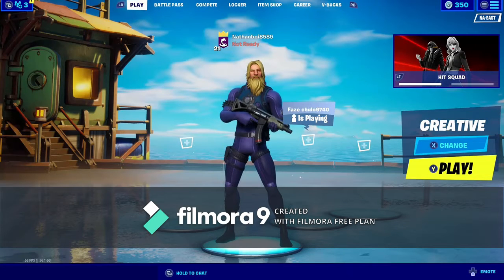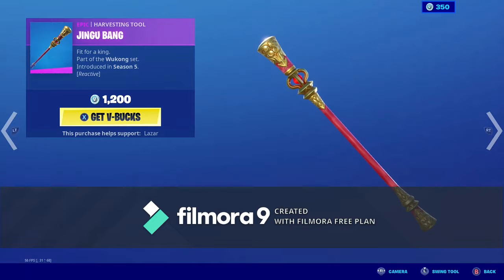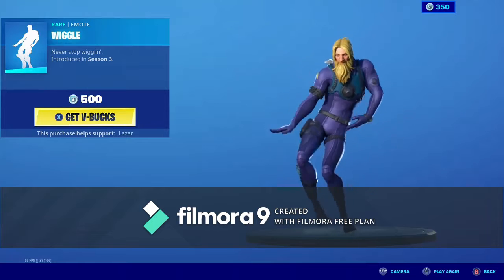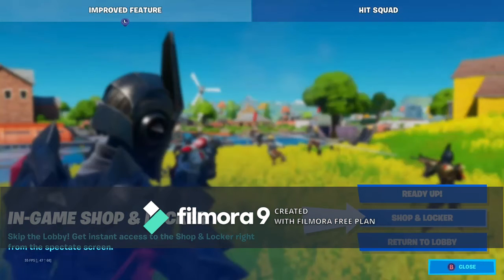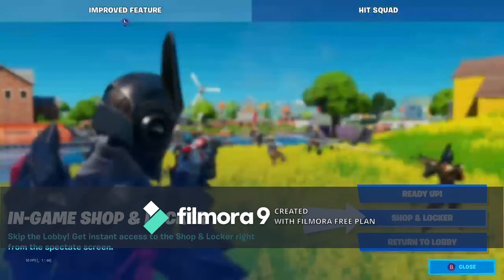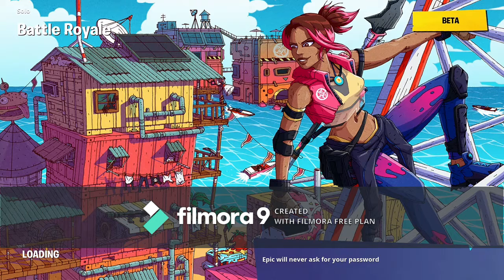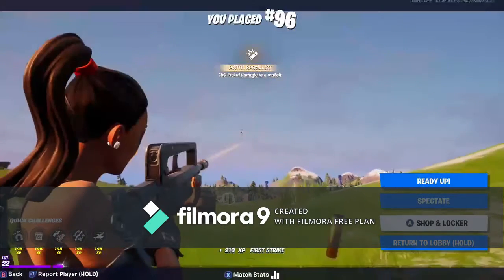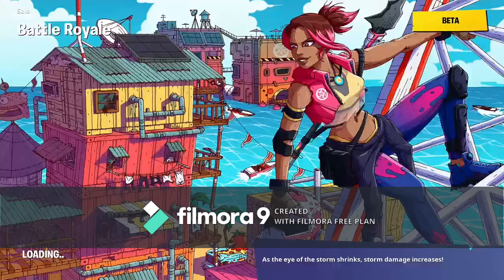Fortnite Battle Royale | Late Item Shop Update 6.19.20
Sorry about missing the Item Shop Update last night, when I got home it was way late for the Update so I just made the video this morning.